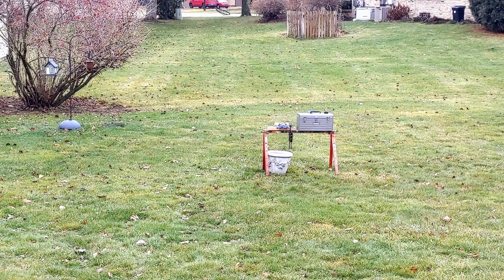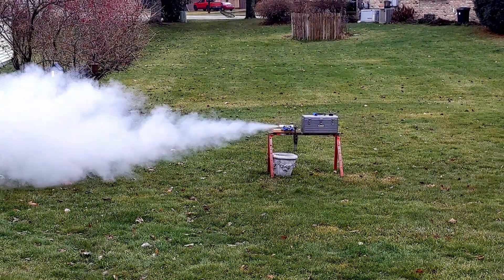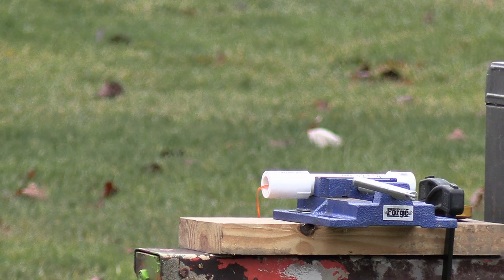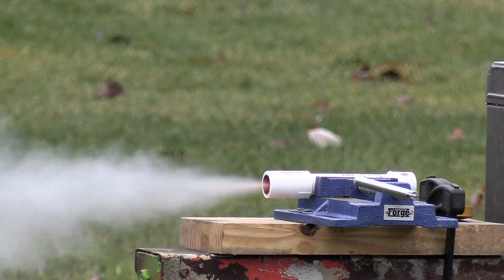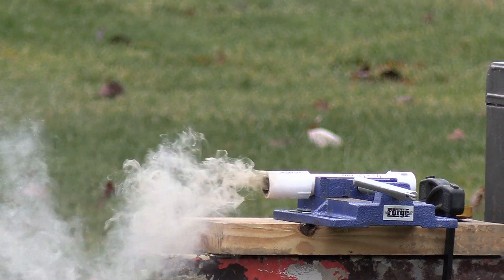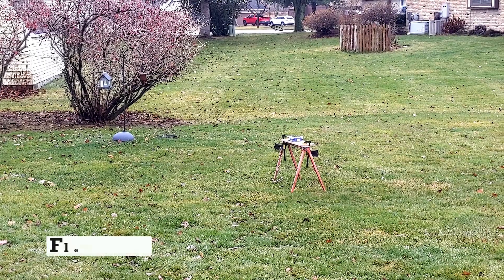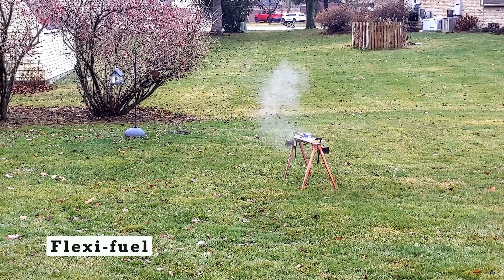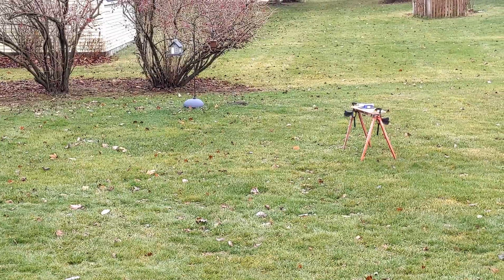Check Out This Incredible 3/4" PVC Motor Test!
I have made plenty of 1" PVC motors so I figured it was time to test a 3/4" version for use in an upcoming fun project. The motor is very easy to build and features a 1/4" fender washer as a nozzle.

In a previous test I failed to use the vice in a proper orientation. This resulted in a rather comical ending. I have included this test for your amusement. Please note that I used a remote ignitor and I am at a safe distance.

For more rocketry videos visit.

Dremel 12v with accessories
12V with case, attachments, and accessories
Mini saw attachment
Saw blades for Dremel

Gorilla Purple PrimaGlue, low odor